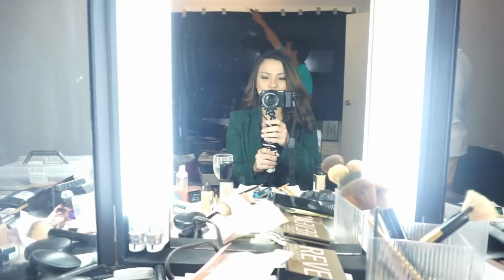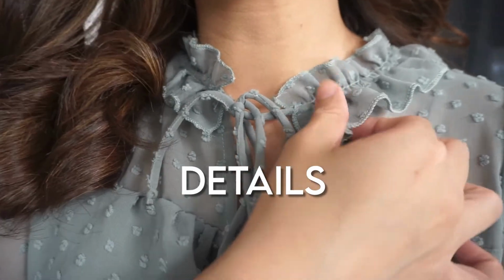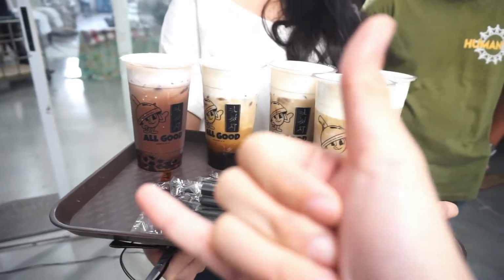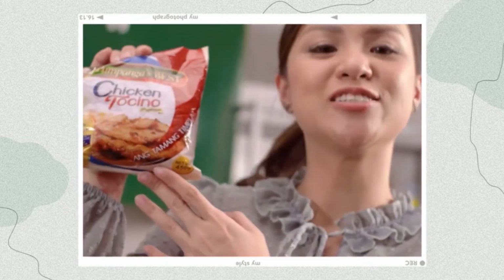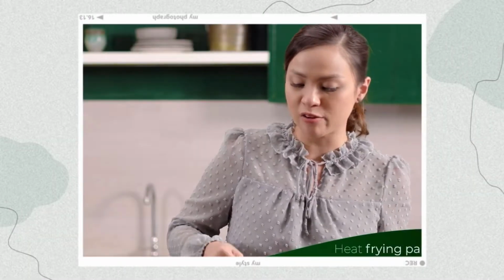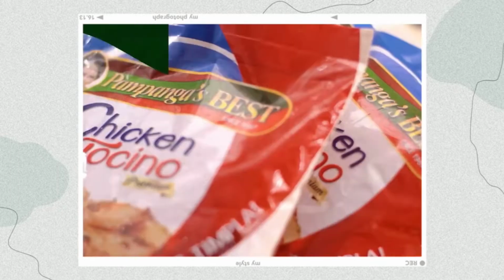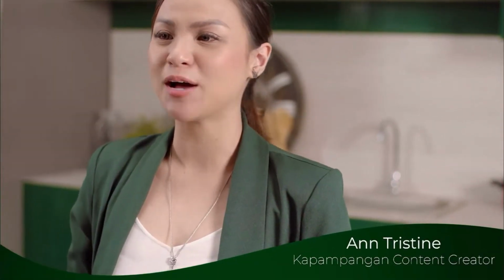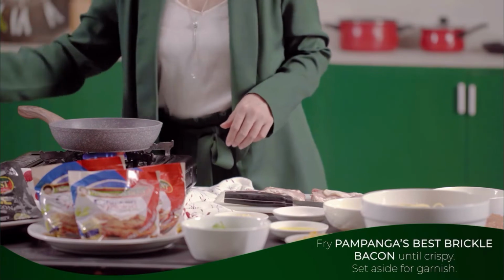Cook With Me: Pampanga’s Best Chicken Tocino Peri Peri (Behind-The-Scene Vlog)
Hi, Loves! 💚

So excited so share with you this behind-the-scenes vlog of my 2 digital ads with Pampanga’s Best where we feature their chicken tocino. We uploaded 2 cooking videos that you can watch in Facebook:

Vlogging Gears

Instagram & Tiktok: @anntristine
Facebook Page: Ann Tristine - Food & Travel Vlogs